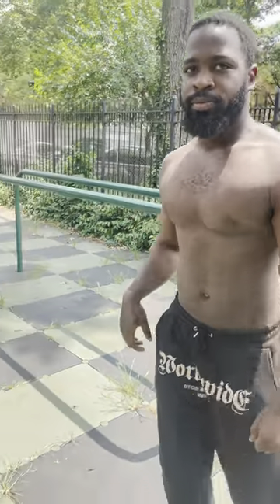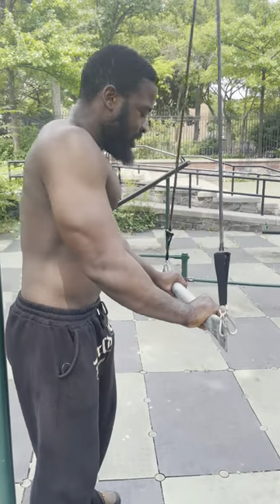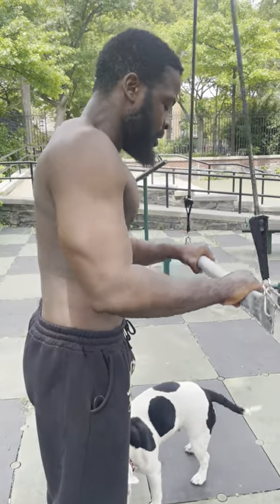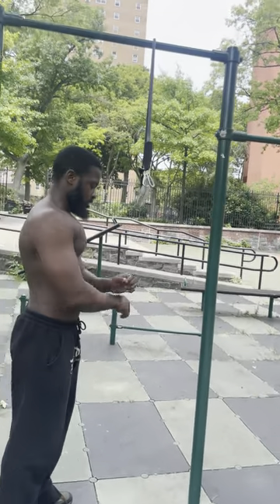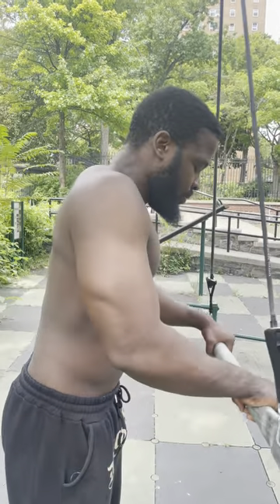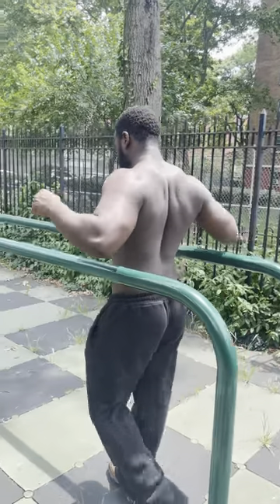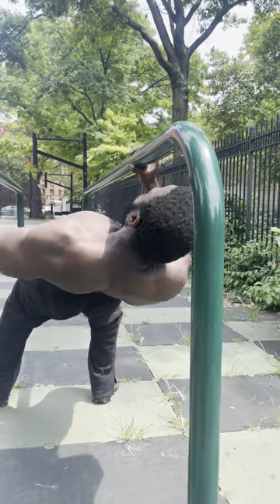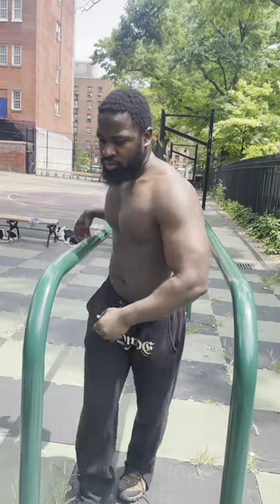Project Shredded | Training With Master Shredda| The Equalizer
Master Shredda, the Vegan fitness trainer who specializes in calisthenics exercises combined with healthy vegan dieting to build muscle and generate amazing results. Follow this public full body work out routine to transform your body in no time. No excuses, no gym, only results. Whether you're a beginner, expert, or just need some extra motivation, these body weight workouts will surely get your mind, soul, and body going in the right direction.